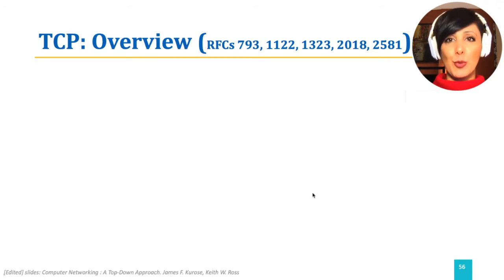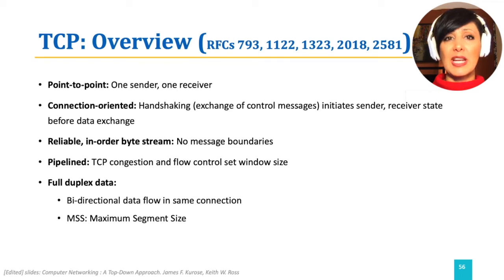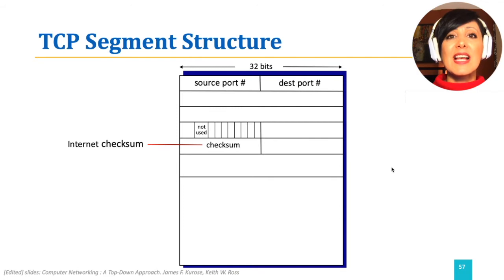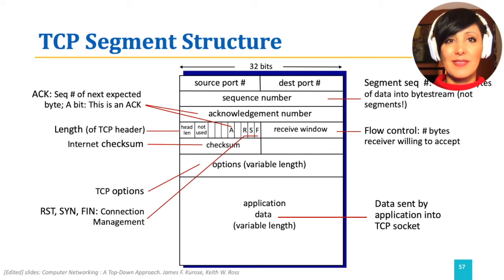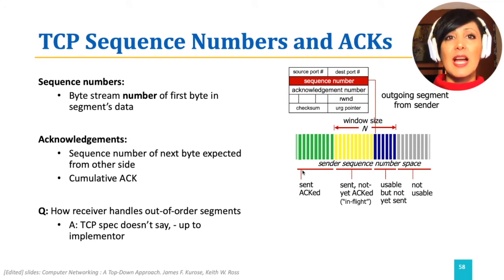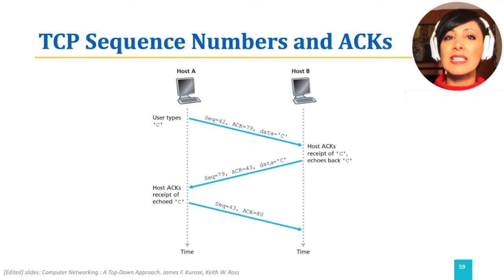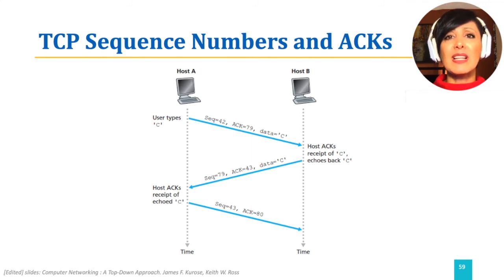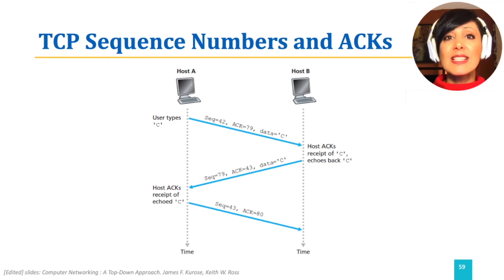ICN: 3.5.1. TCP